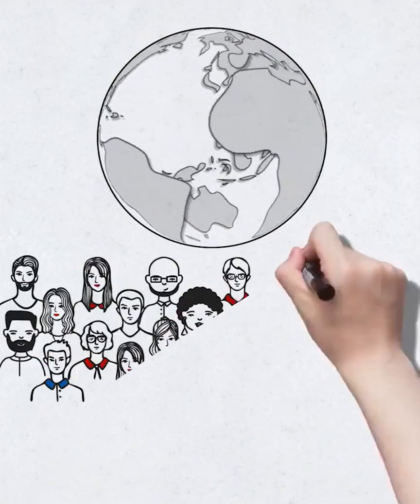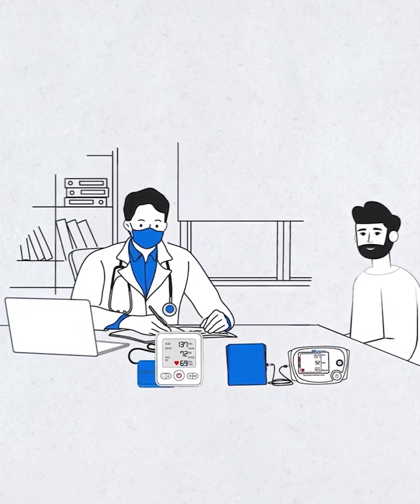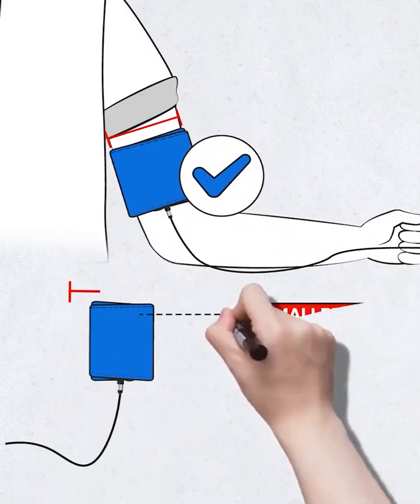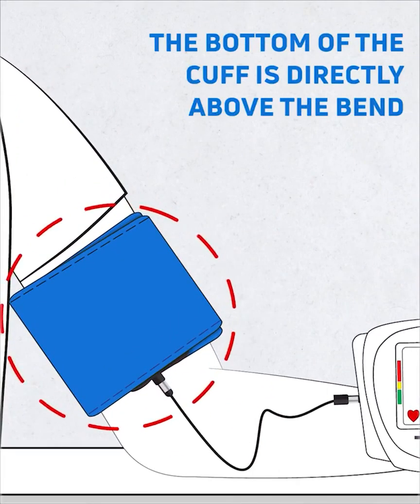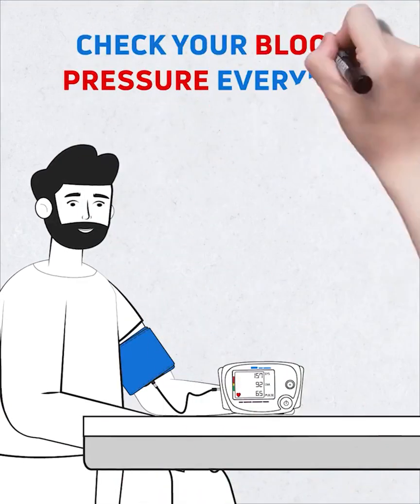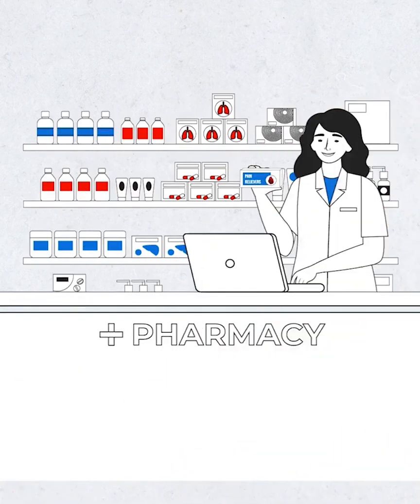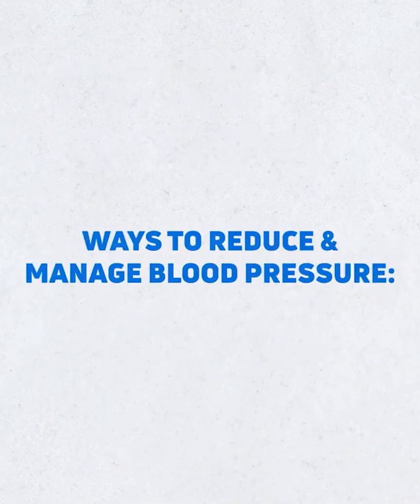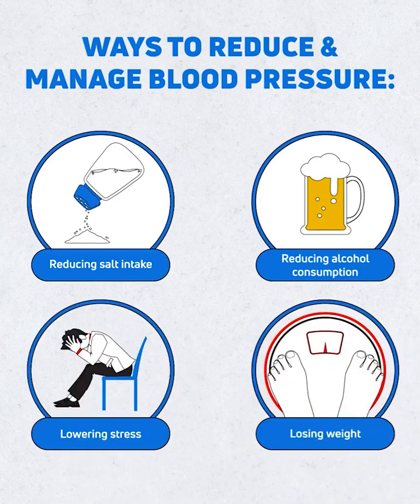How to measure BP correctly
Video from Dr S K Gupta